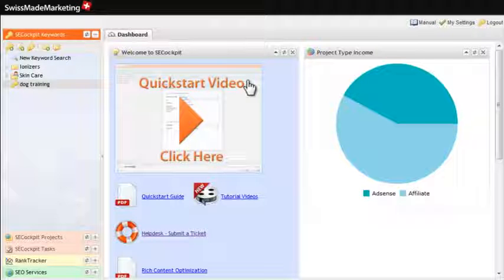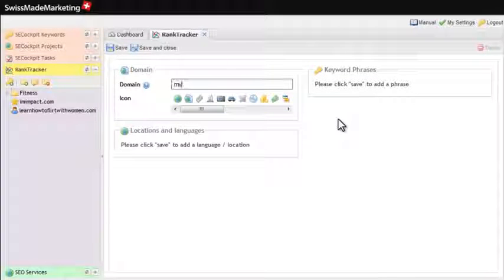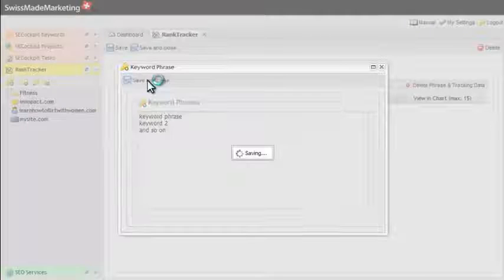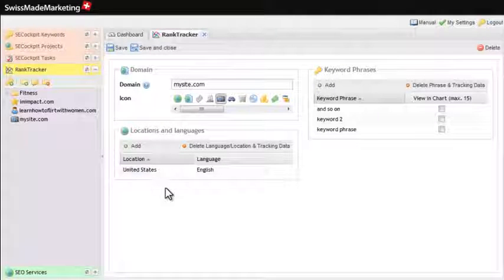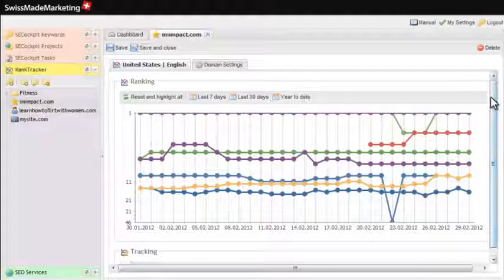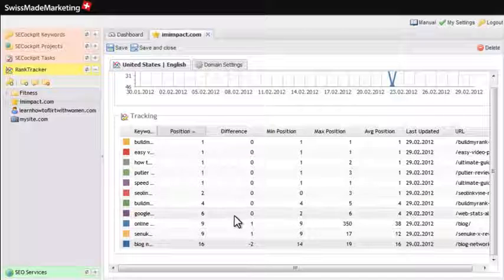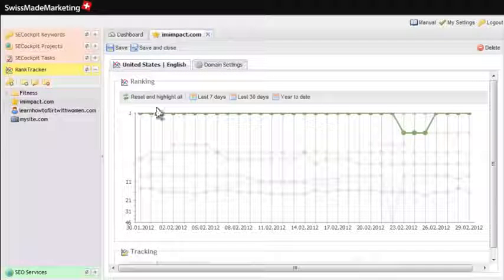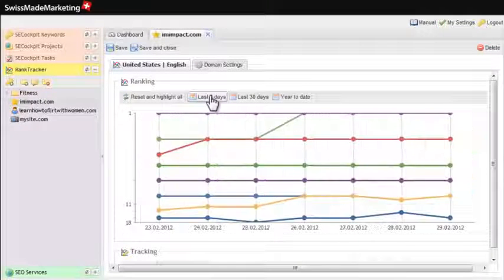SECockpit Discount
Get the best discount on secockpit by Swiss Made Marketing
Even after all these years and new competitors entering the mix, secockpit is still the definitive and best keyword research tool trusted by professionals. But this quality does come at a price ranging from $40-$120 per month.

So we have decided to ease the burden with our 10% cashback rebate offer. We recommend going for the annual option to save even more with our offer